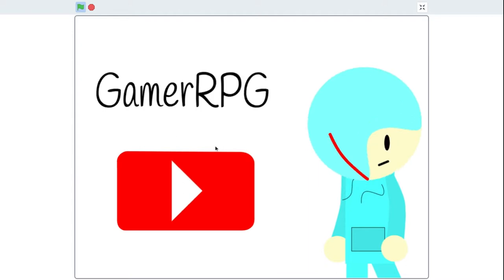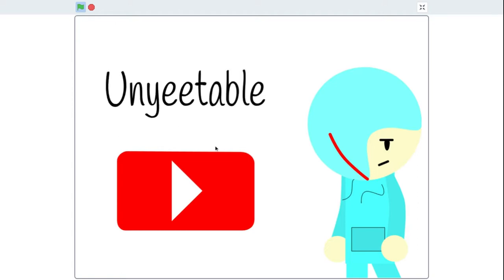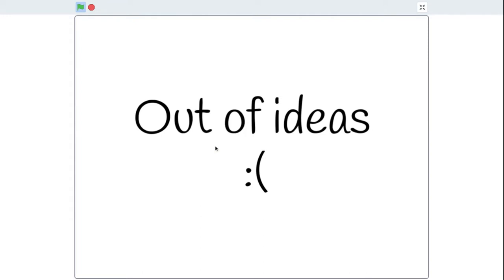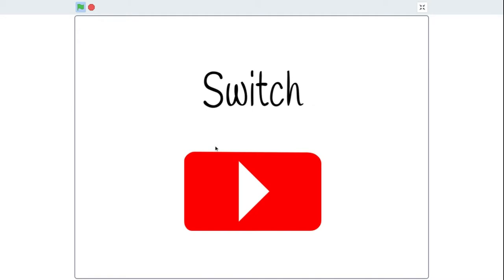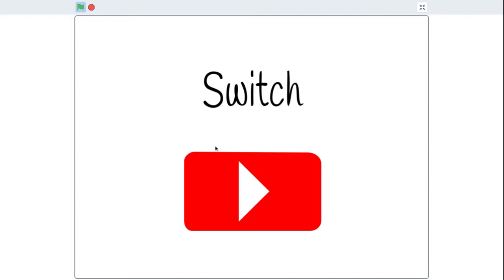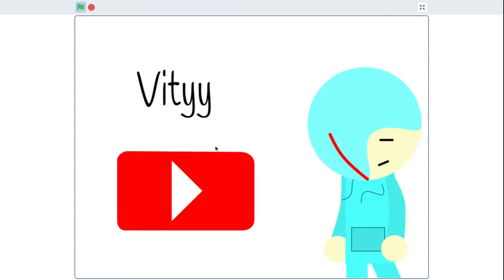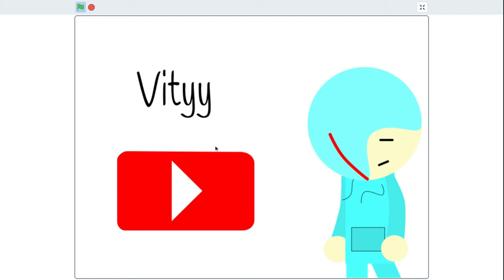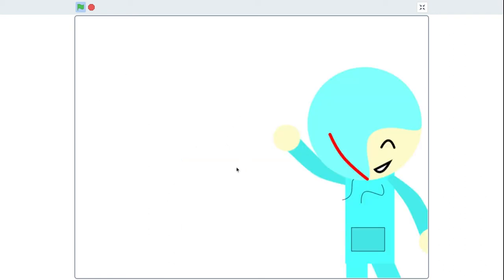Channel Names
Today I talk about my (many) channel names.